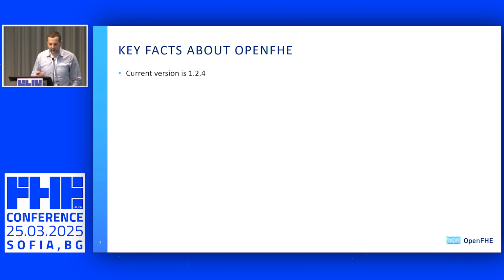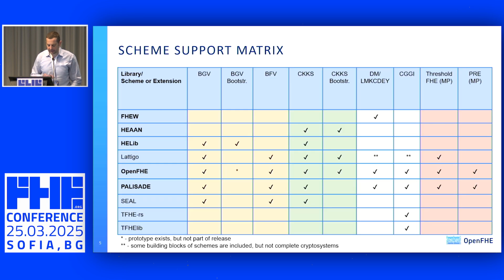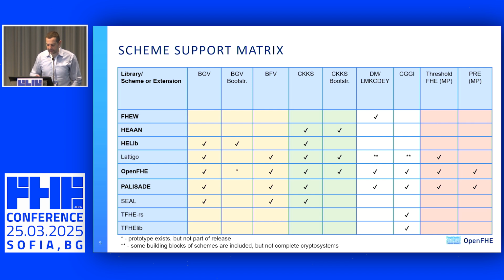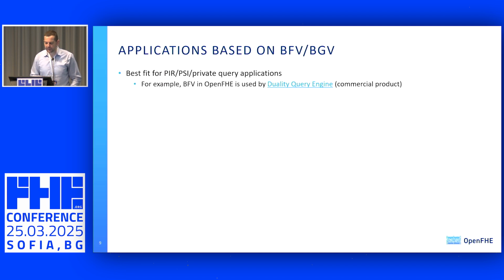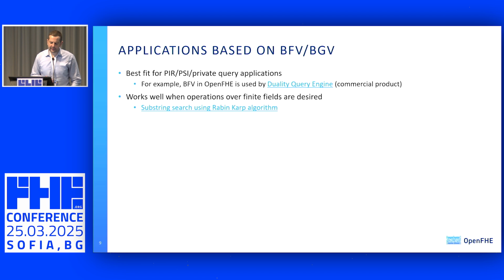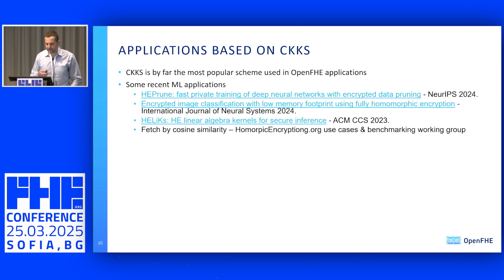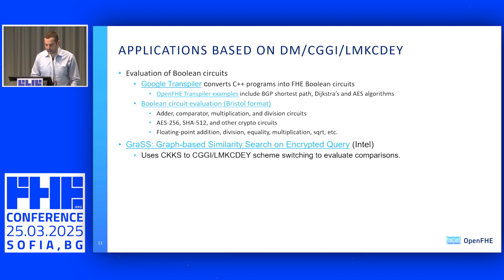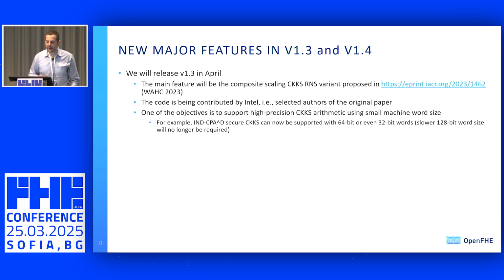OpenFHE: Open-Source Fully Homomorphic Encryption Library w/ Yuriy Polyakov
In this presentation at the FHE.org 2025 Sofia conference, Yuriy Polyakov from Duality presents "OpenFHE: Open-Source Fully Homomorphic Encryption Library".

Don't miss future conferences and online meetups from the FHE.org community — sign up for our lu.ma calendar and never miss an event notification!